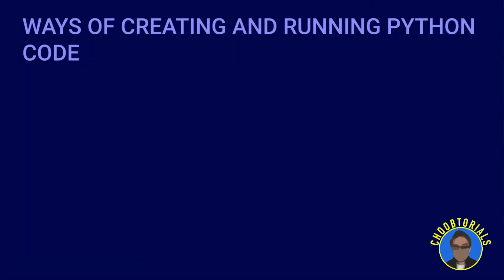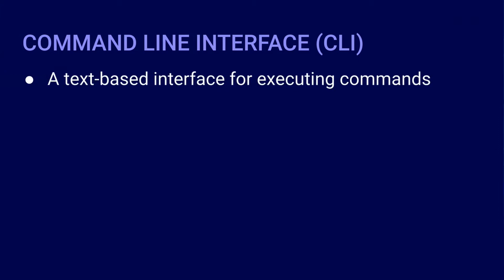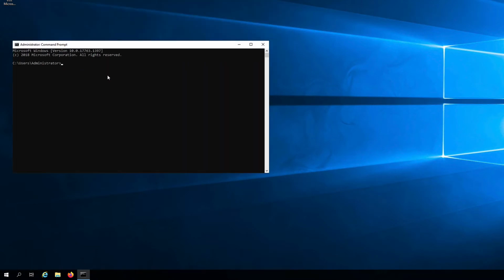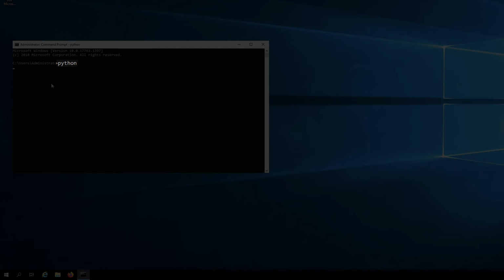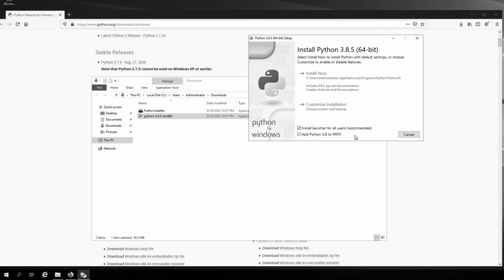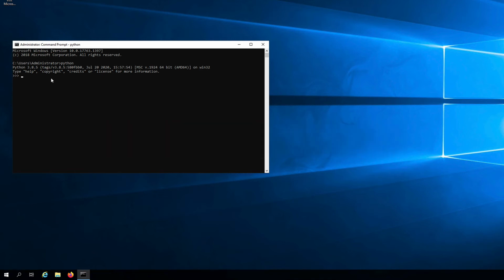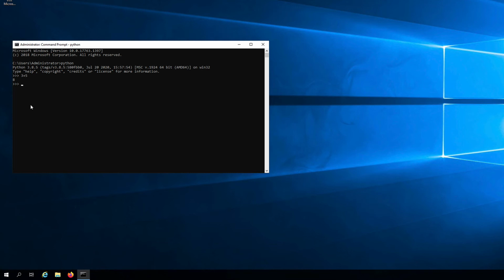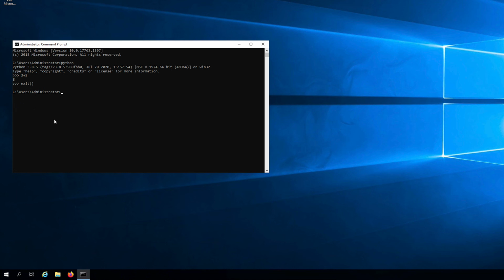How to Open the Python Interpreter in Interactive Mode in the Command Line Interface (Windows)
In this video, we will take a look at how to start and use the Python Interpreter in Interactive Mode from the Command Line Interface (via Command Prompt) in Windows.

If running the python command opens up the Microsoft Store, follow these steps to fix the problem:
1. In the Windows search bar (lower-left corner of screen), search for App Execution Aliases and open it
2. Look through the list and turn off all the App Installer's for python
3. Close the command prompt window and open up a new one
You should now be able to start the Python interpreter.